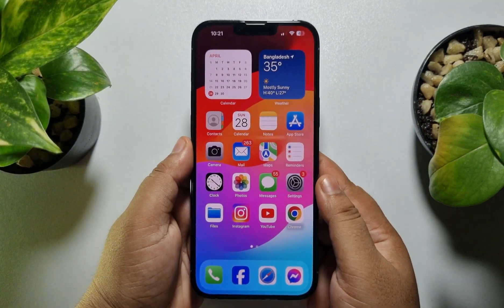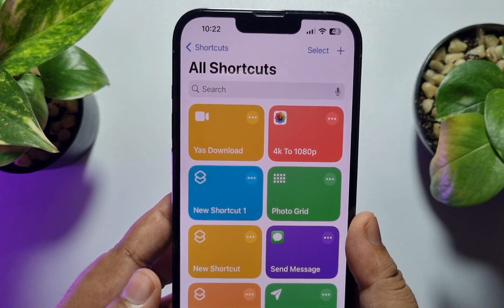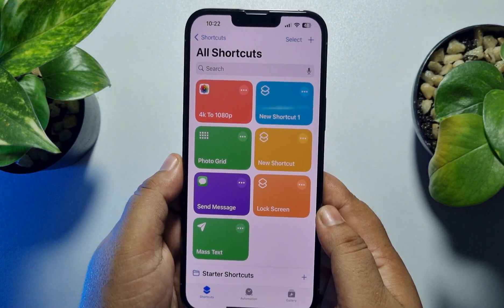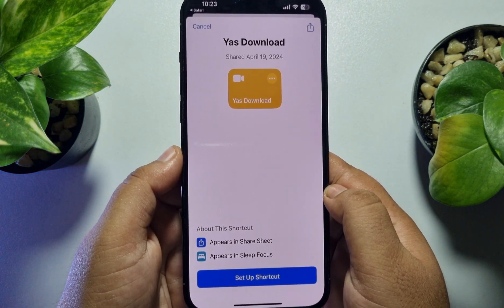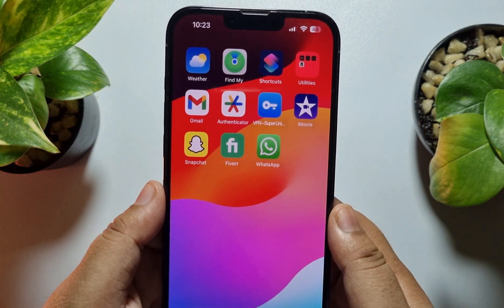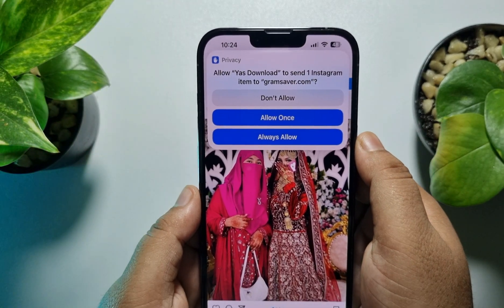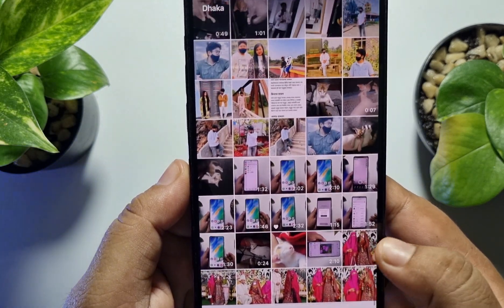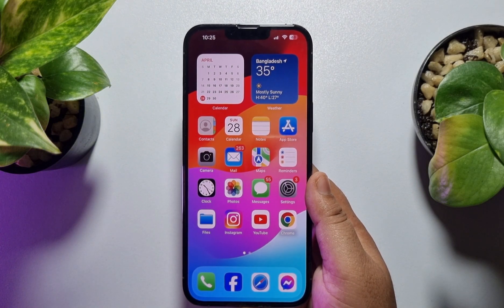Fix Yas Download Shortcut Not Working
Hey Buddy, Are you facing issues with media downloads on iOS? Don’t worry, because Yas Download can help you solve all your media download problems.

0.00 Intro
0.40 Re-installing Yas download shortcut
1.50 Setup yas download shortcut
2.08 Downloading something
3.30 Outro

How to fix yas download shortcut not working android